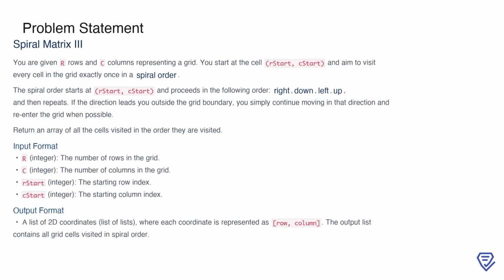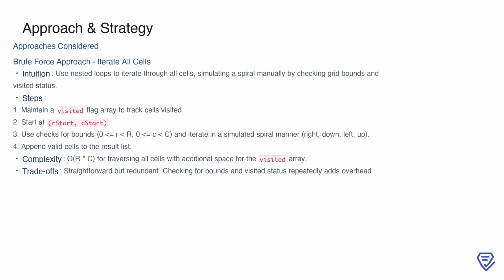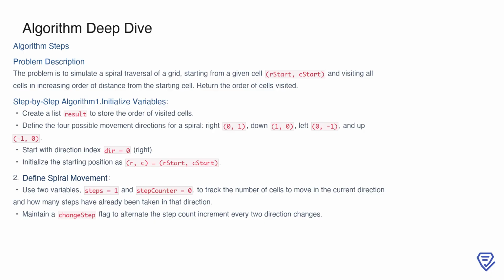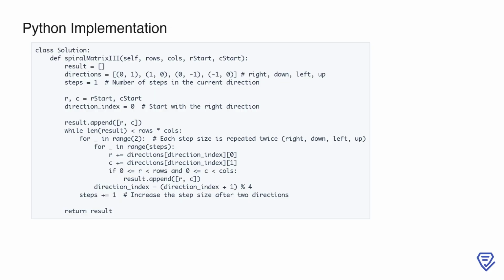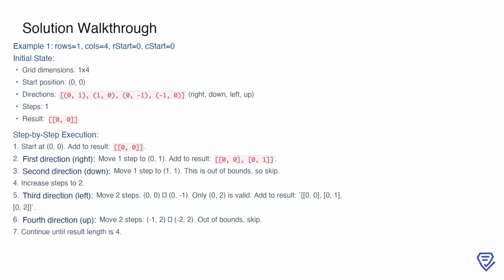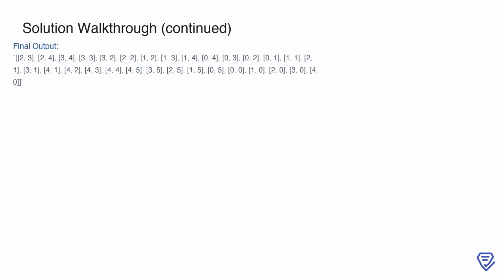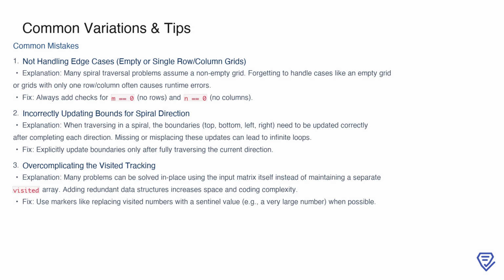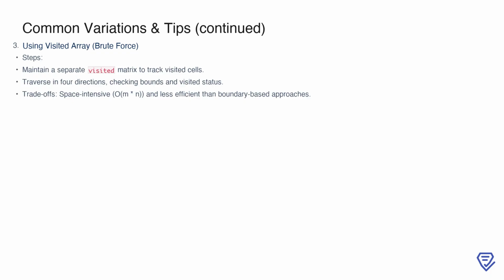LeetCode 885: Spiral Matrix III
Difficulty: Medium

📚 Topics: Array, Math, Recursion

⏱️ Timestamps:
00:00 - LeetCode 885: Spiral Matrix III
00:25 - Problem Statement
01:09 - Problem Statement (continued)
01:43 - Problem Statement (continued)
02:27 - Problem Statement (continued)
03:10 - Problem Statement (continued)
03:42 - Approach & Strategy
04:37 - Approach & Strategy (continued)
05:44 - Approach & Strategy (continued)
06:50 - Algorithm Deep Dive
07:55 - Algorithm Deep Dive (continued)
09:02 - Algorithm Deep Dive (continued)
10:03 - Algorithm Deep Dive (continued)
10:56 - Python Implementation
12:41 - Java Implementation
14:04 - Java Implementation (continued)
14:35 - Solution Walkthrough
15:51 - Solution Walkthrough (continued)
16:18 - Solution Walkthrough (continued)
17:06 - Solution Walkthrough (continued)
18:04 - Solution Walkthrough (continued)
18:48 - Time & Space Complexity
19:37 - Time & Space Complexity (continued)
20:38 - Time & Space Complexity (continued)
21:26 - Time & Space Complexity (continued)
21:58 - Common Variations & Tips
22:47 - Common Variations & Tips (continued)
23:31 - Common Variations & Tips (continued)
24:22 - Common Variations & Tips (continued)
25:09 - Common Variations & Tips (continued)
26:01 - Common Variations & Tips (continued)
26:37 - Conclusion
27:00 - Thank You!